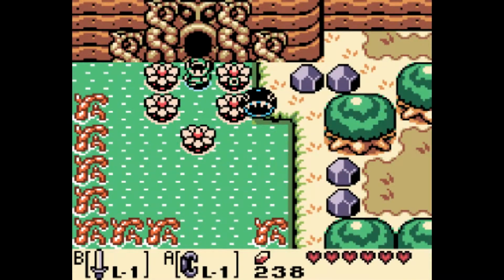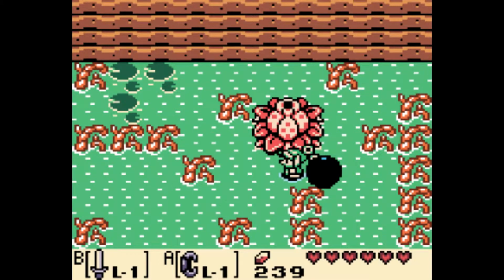Zelda Link's Awakening 100% Walkthrough - Part 6/34 - Items & Upgrades (Commentary)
After finishing Bottle Grotto, we run around and grab a bunch of items and upgrades, with commentary.